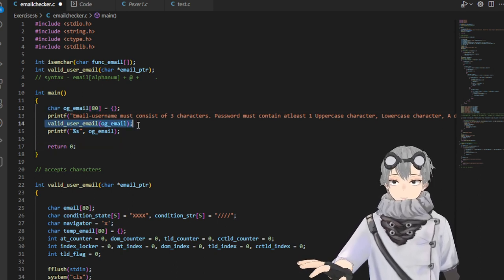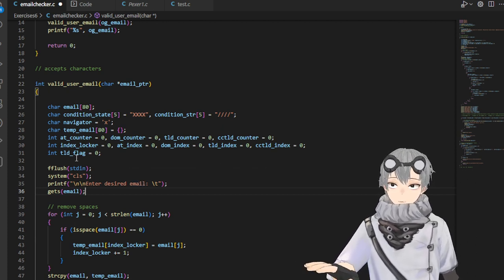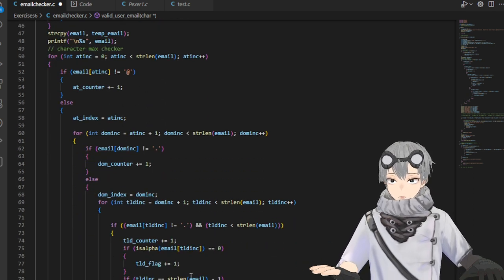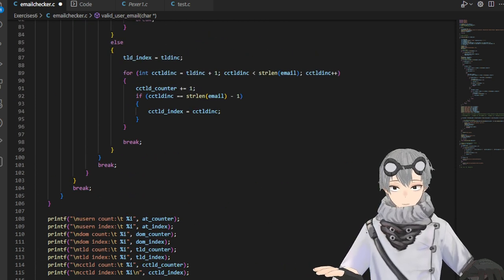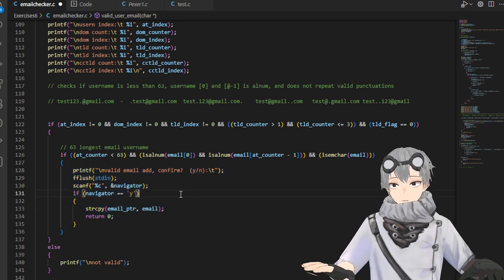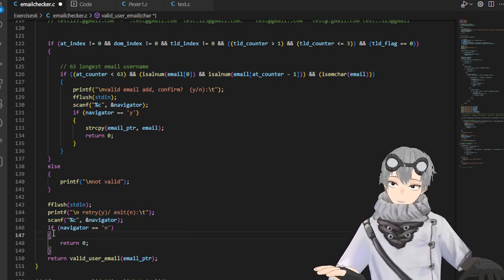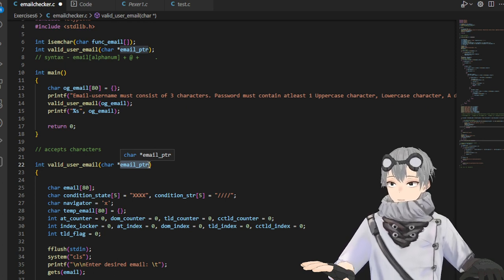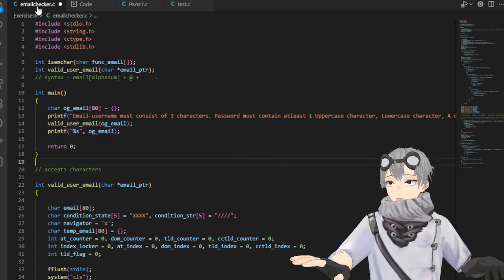Email Syntax Checker | String Handling + Recursion (C Language) - Part 2